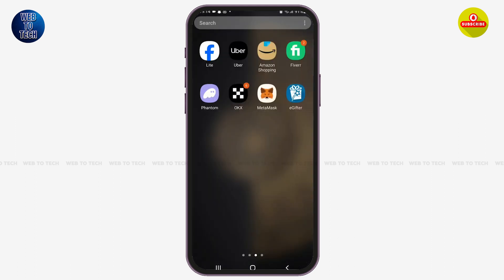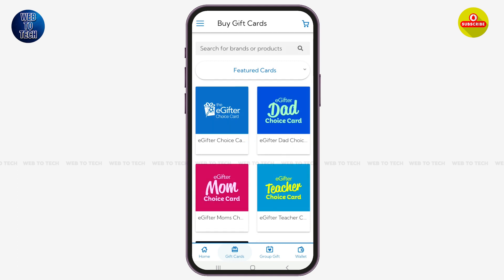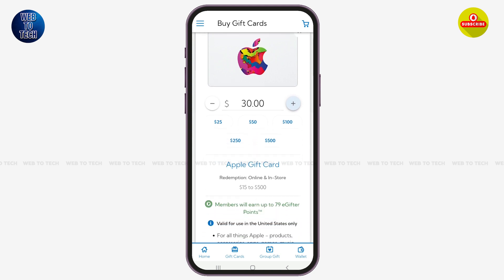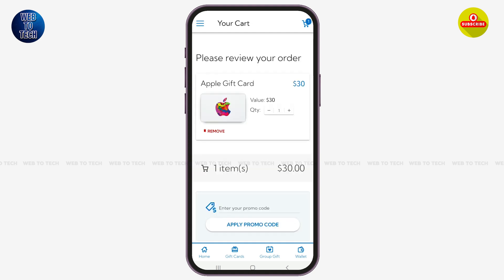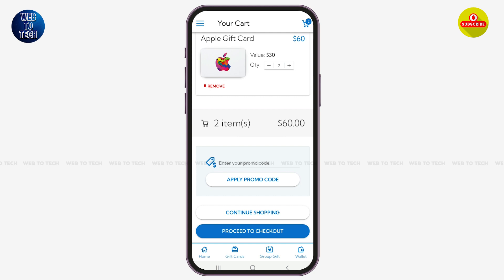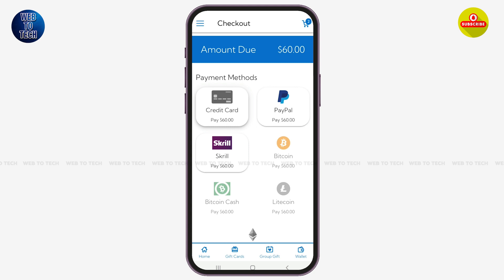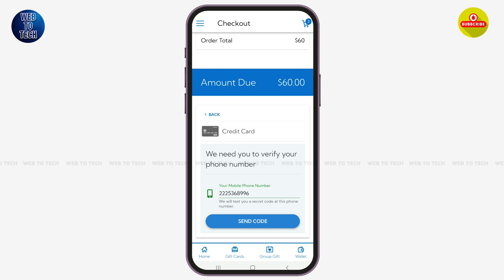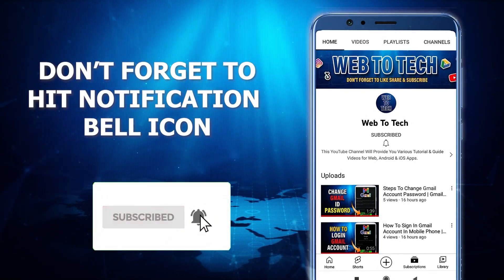eGifter: How To Buy Gift Card On eGifter 2024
Looking for purchasing gift cards on eGifter? Here in this tutorial video we'll guide you step by step process on how to buy gift card on eGifter on mobile device. Watch and follow the process as shown in video.

👉This YouTube channel 'WebToTech' video has been made for Informational and Educational Purposes only. 'WebToTech' doesn't represent these companies and their Trademark, Logos, Apps or Websites displayed on videos and thumbnail.